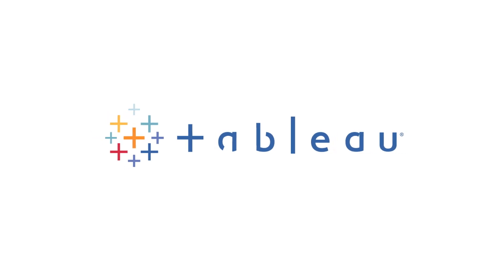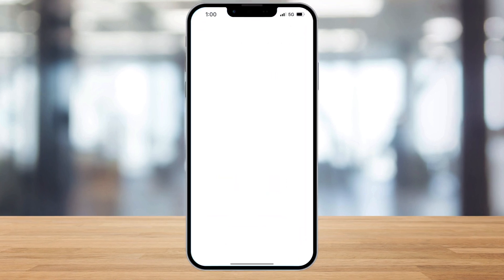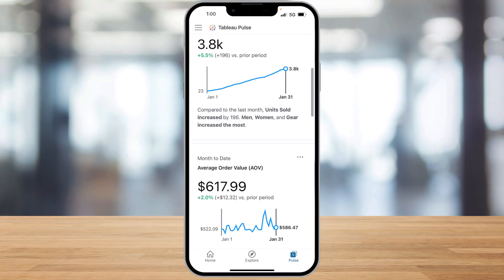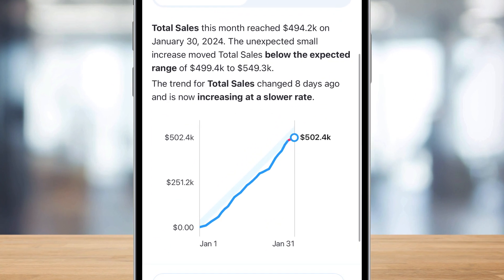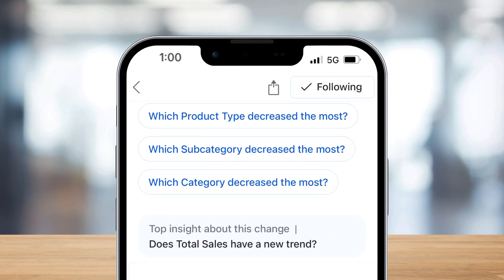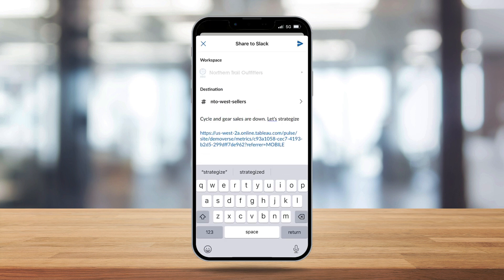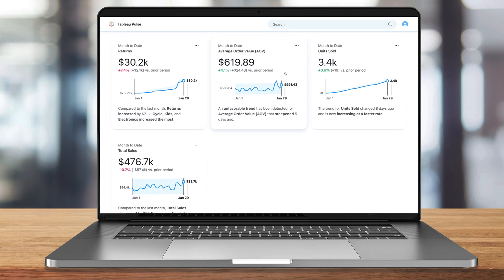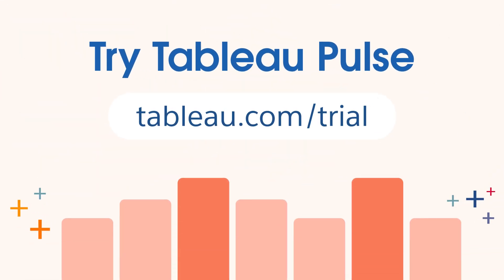Tableau Pulse Demo | AI-powered Analytics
Tableau Pulse is a completely reimagined data experience that empowers every employee with personalized, contextual, and intelligent insights delivered directly into their flow of work. Scale data-driven decision making with AI-powered insights.

It helps everyone in your organization integrate data into their daily jobs to make better, faster decisions. Tableau Pulse helps you go beyond the how and what, showing you the why behind your data.

Tableau Pulse is powered by Tableau AI, a suite of predictive and generative AI capabilities that simplify and democratize data analysis and insight consumption at scale. Thanks to Tableau AI, Tableau Pulse makes it easy to discover relevant metrics, surfaces automated analytics in plain language, and proactively anticipates user questions.